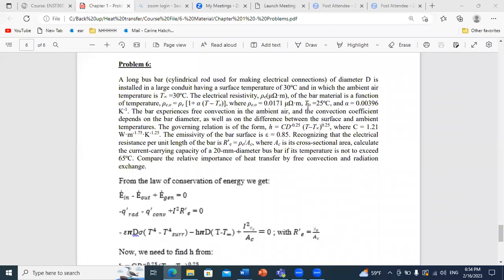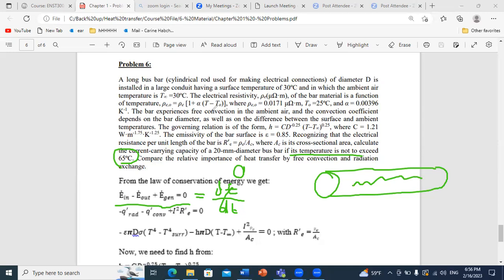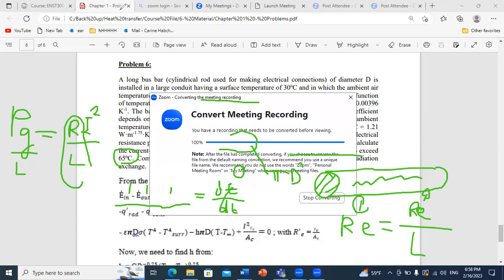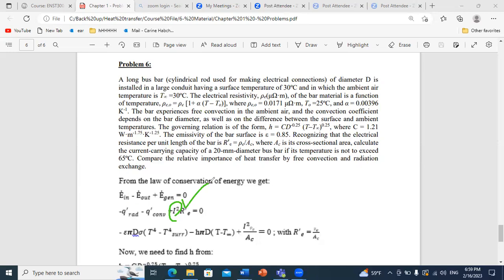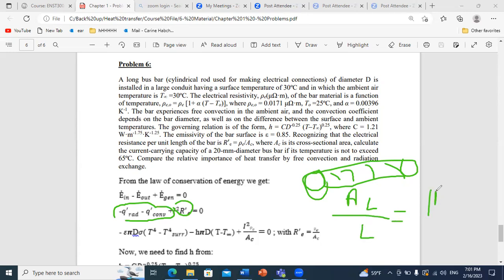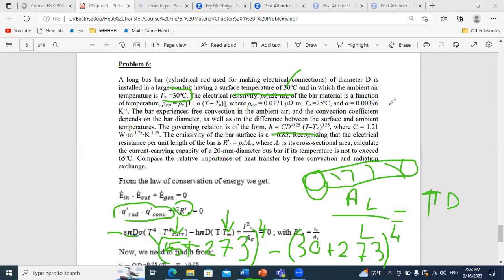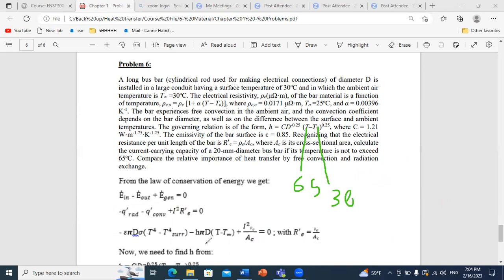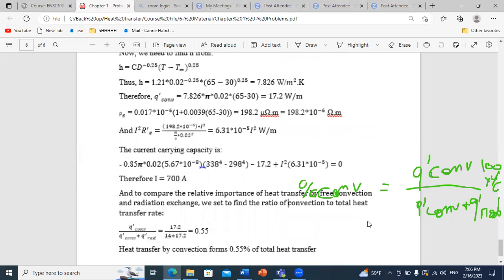Problems on Heat Transfer - Part 3